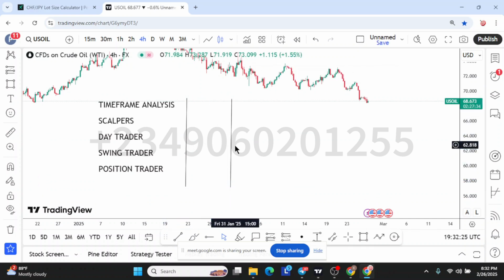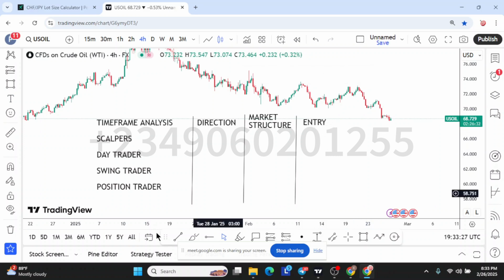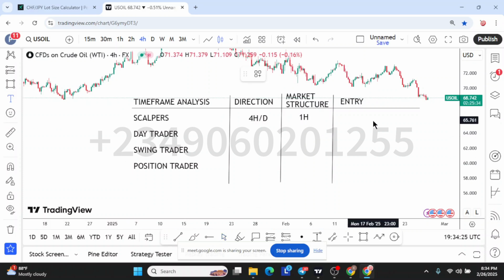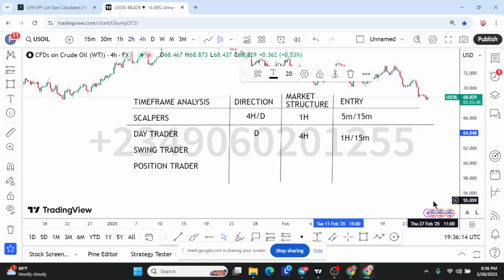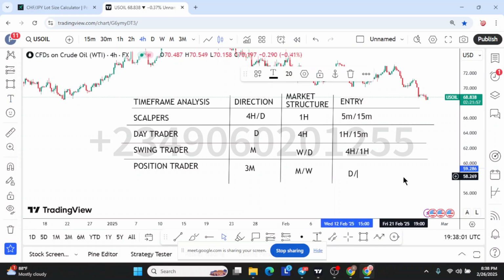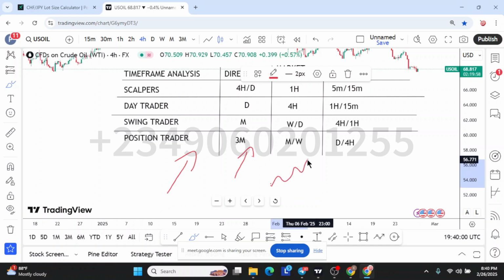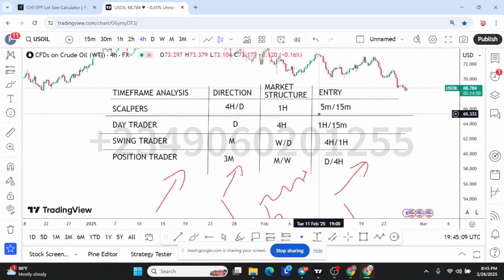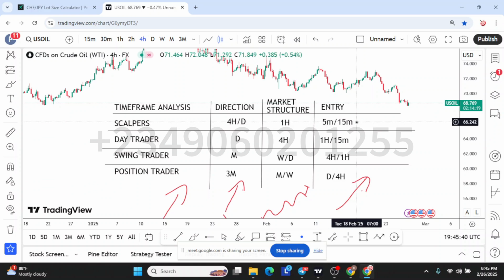Trading Methodology | Yoruba Forex Trading Fun Awọn Akẹkọ Oja Forex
Yoruba Forex Trading Fun Awọn Akẹkọ Tuntun" - Kọ ẹkọ Forex ni ede Yoruba pẹlu alaye ti o yege! Fidio yii jẹ itọsọna fun awọn akẹkọ tuntun ti o n wa lati loye ipilẹ Forex, bi o ṣe n ṣiṣẹ, ati bi o ṣe le ṣe iṣowo pẹlu imọ. O dara julọ fun awọn ti o sọ Yoruba ti o fẹ lati ni imọ siwaju sii nipa Forex ni ọna ti o rọrun ati irọrun. Ṣe igbesẹ akọkọ rẹ ninu irin-ajo Forex loni pẹlu itọnisọna yii ti a ṣe lati jẹ ki o ṣaṣeyọri!